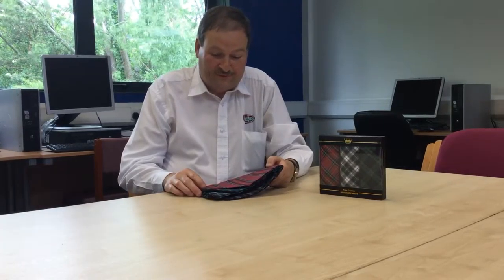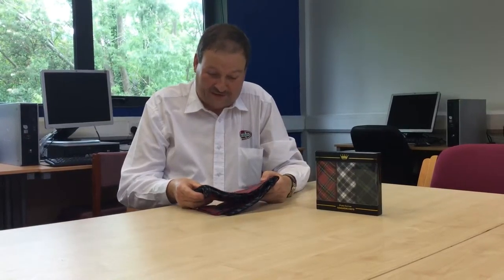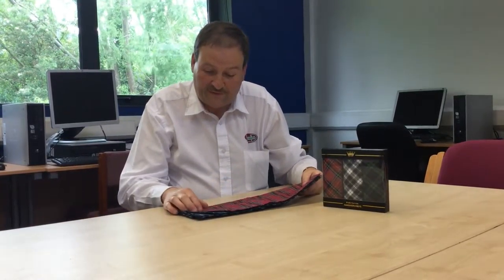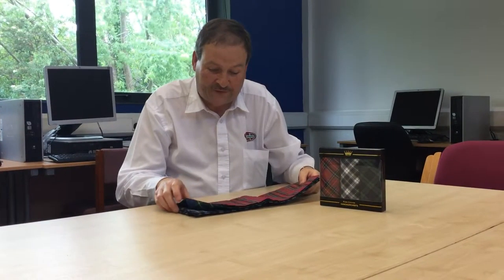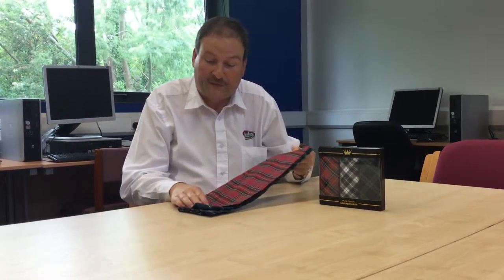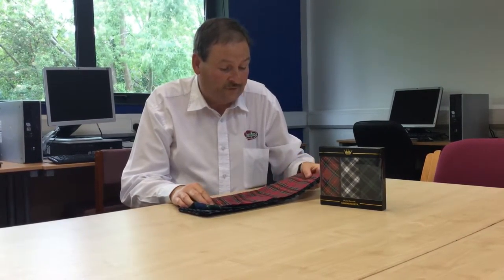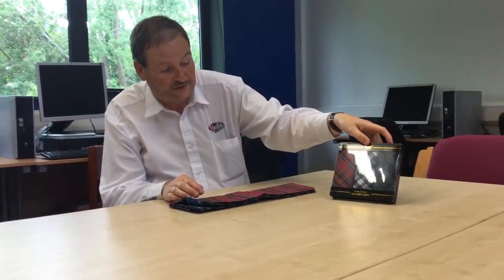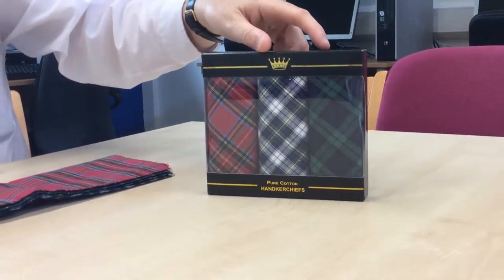Men's Tartan Cotton Handkerchiefs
Box of Three and Sleeves of Six different colors of Tartan Cotton Handkerchiefs for Men.